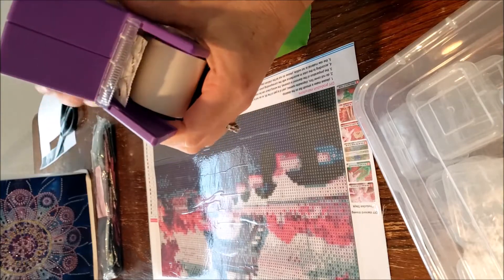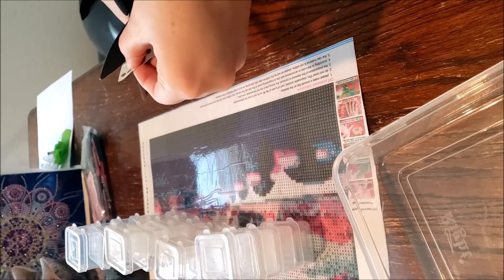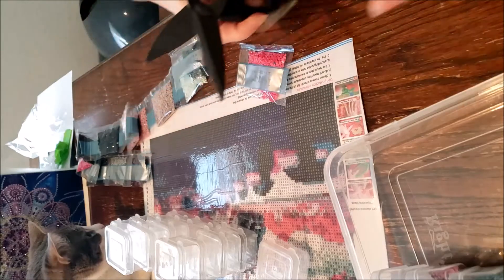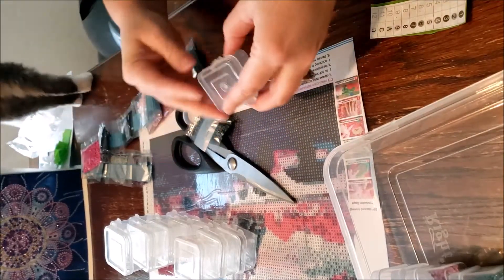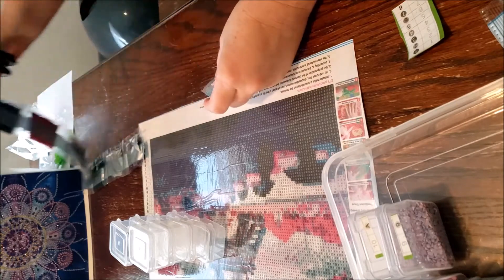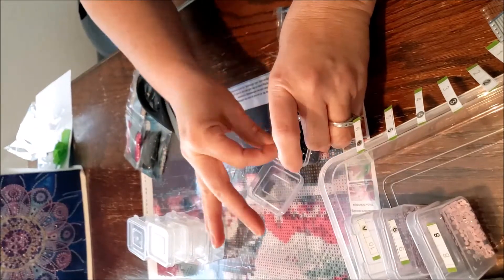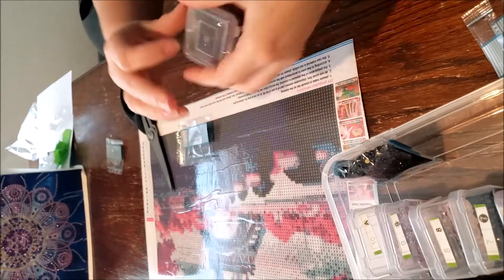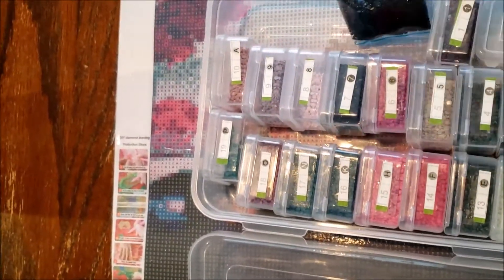Diamond Painting - Kitting Up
The kitting up process of a small diamond painting!